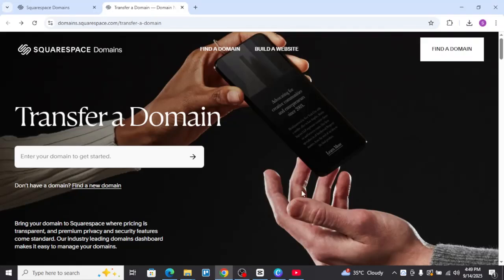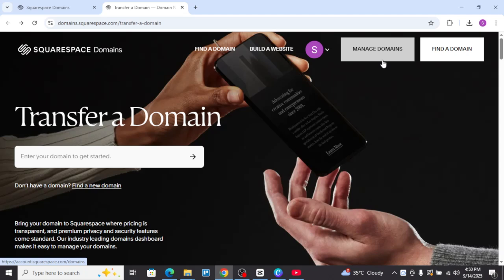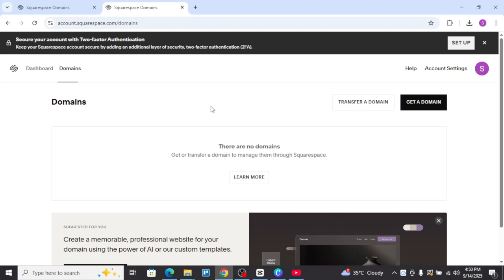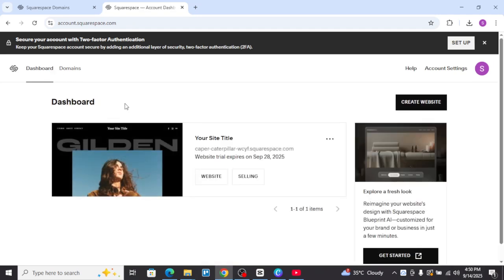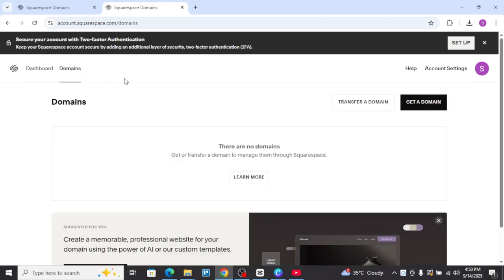How To Invite Manager To Squarespace Domain (Step by Step) 2025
✅ Learn How To Invite a Manager to Your Squarespace Domain (Step by Step) 2025 with this easy tutorial!
💡 Perfect for beginners who want to share access without giving full control.
🎥 Includes clear on-screen animations so you don’t miss a step.
🚀 Save time & manage your Squarespace domain like a pro.